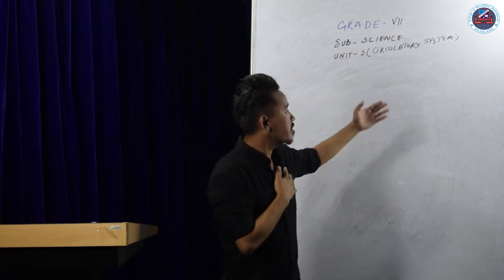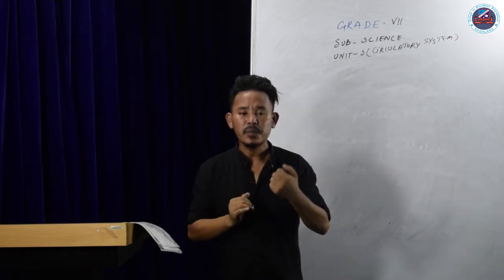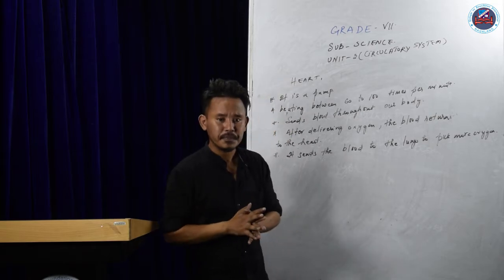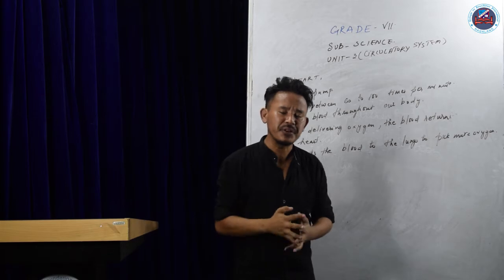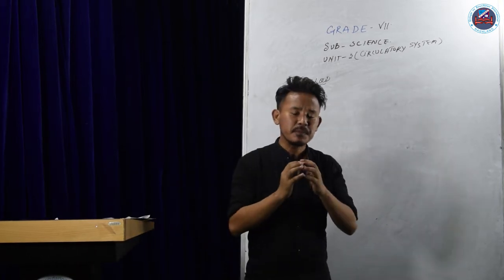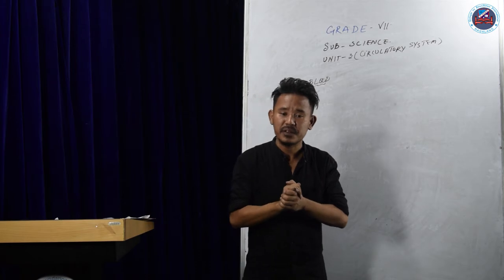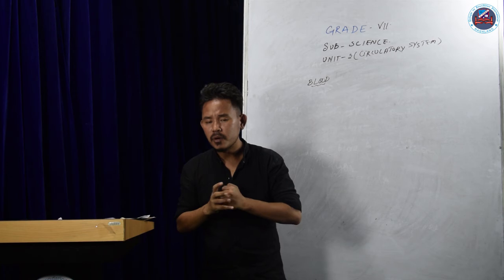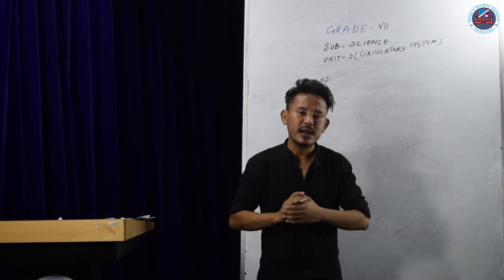Grade VII Science - Circulatory System